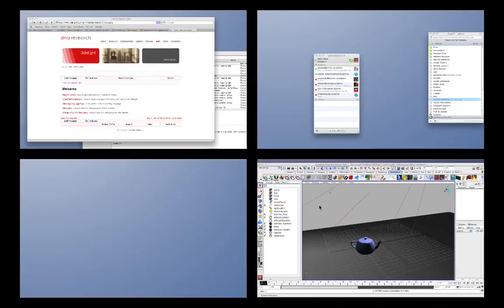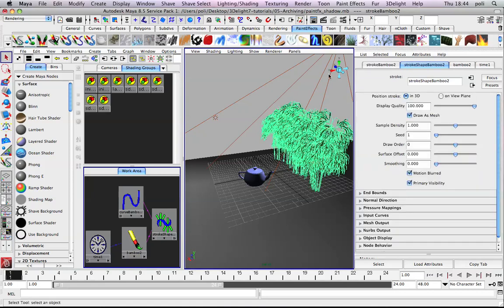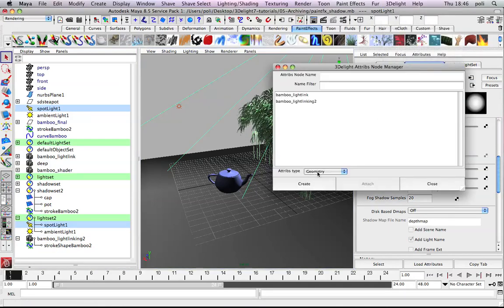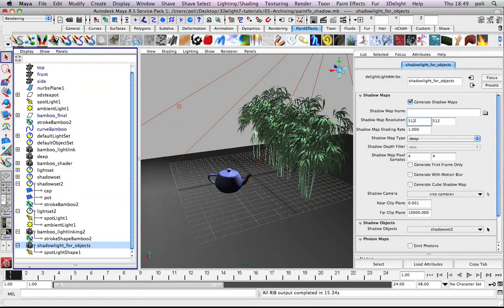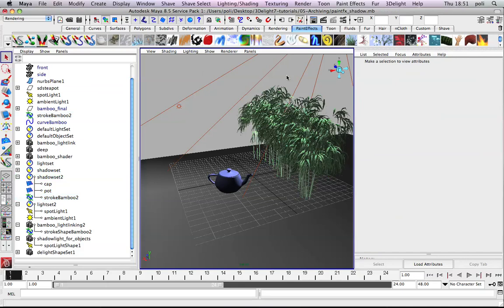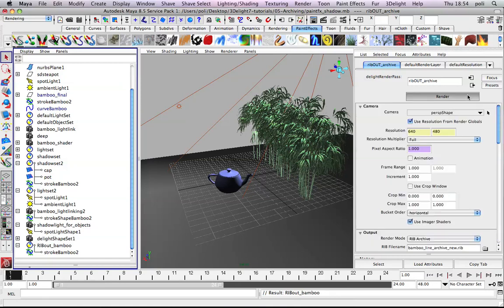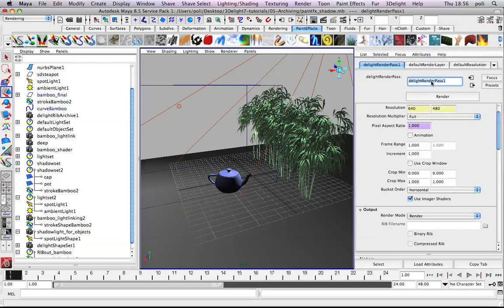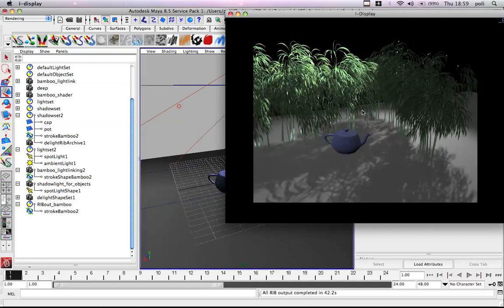3delight_Tutorials_ribarchive_06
Tutorial 5: RIB Archives
An overview of RIB archive reading and writing capabilities of 3Delight for Maya. Work material include paint effects, deep shadow maps and shadows.